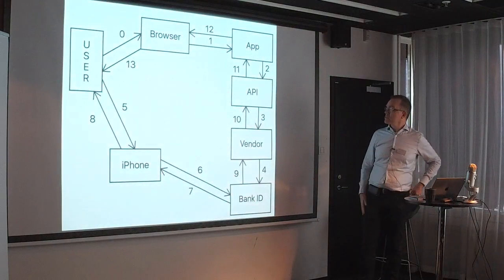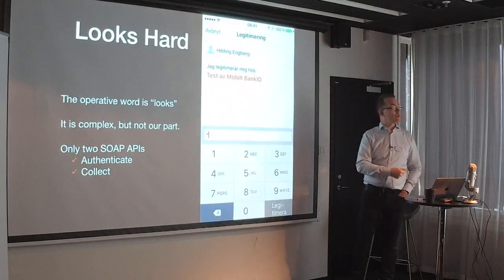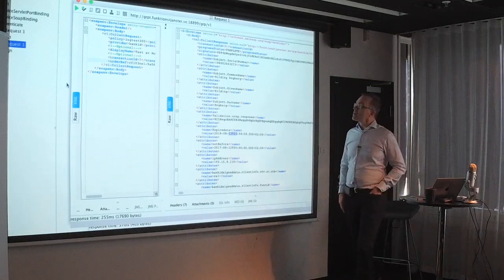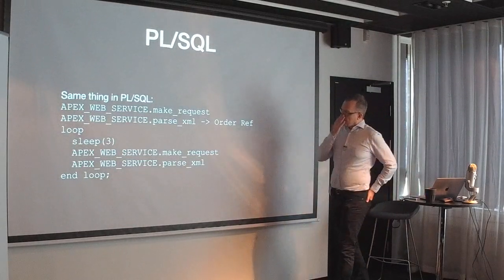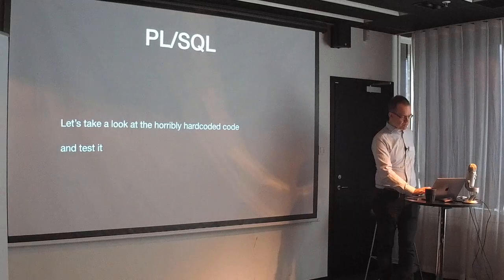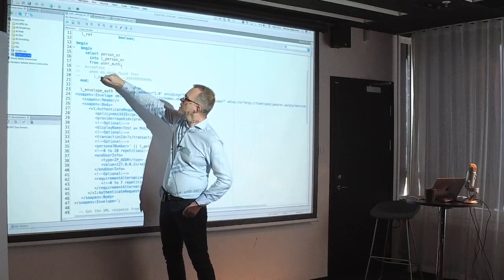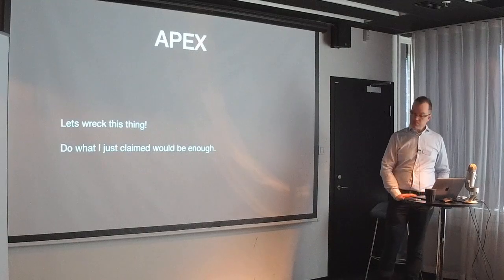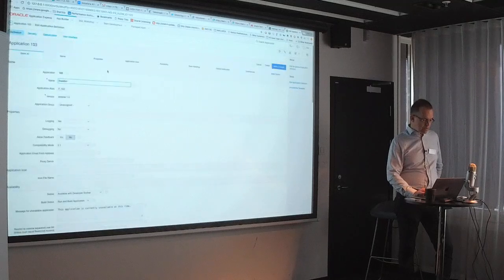APEX2017 - Authentication as a Service in APEX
More information about the speakers and presentation abstracts at the SWEOUG APEX 2017 event

This is part of a series recorded at the APEX 17 event on 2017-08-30.